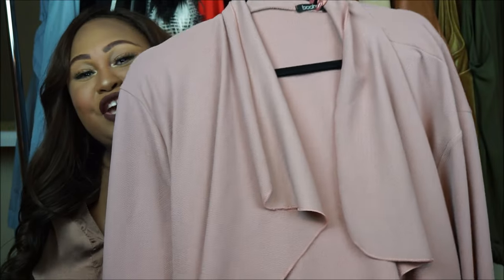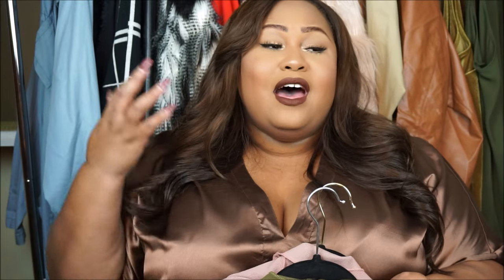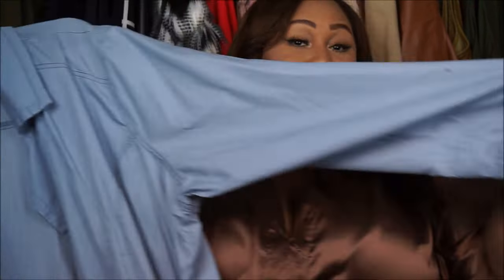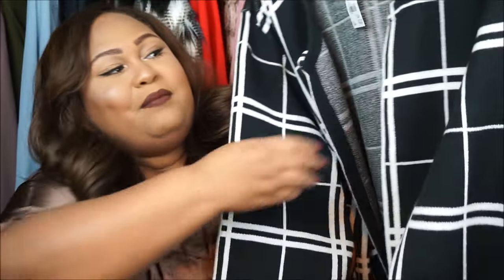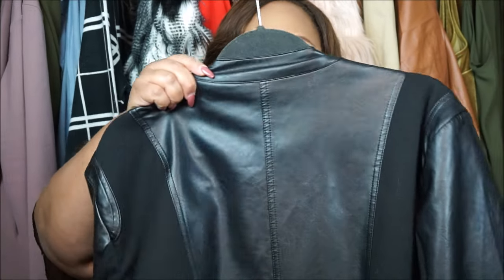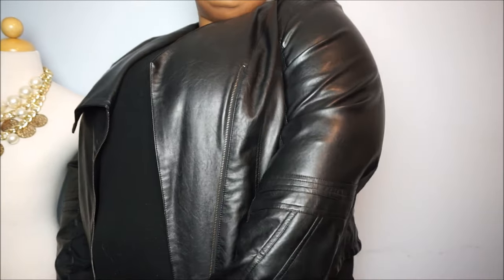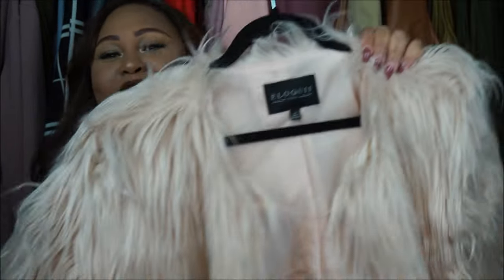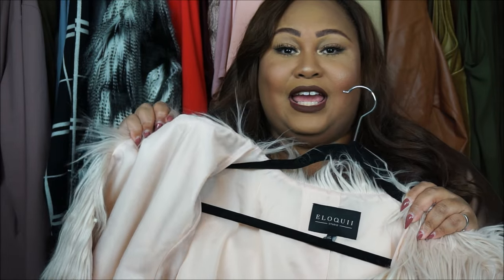Plus Size Fashion Haul + Try On | Outerwear | Cara Scott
Hi everyone! I hope you enjoy this great plus size fashion haul + try on . All the links to purchase these pieces will be down below. Enjoy!

Plus Size +Try-On Haul, Rebdolls, F21 & ASOS | Cara Scott

::TECH INFO::
Camera for Videos and Photos: Sony A5100
Lighting: LS Pro Photo Studio Soft Boxes
Editing Software: Windows Movie Maker

FTC: This video is not sponsored. These are my honest opinions!Description